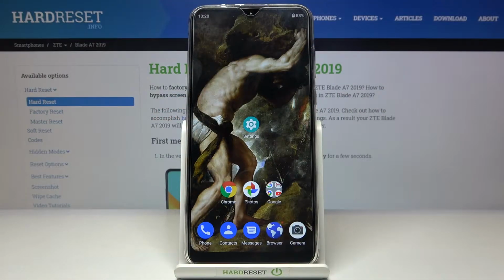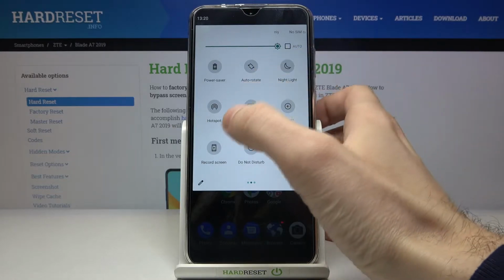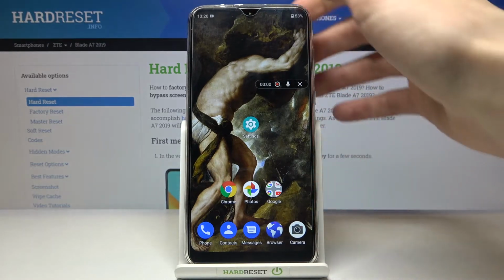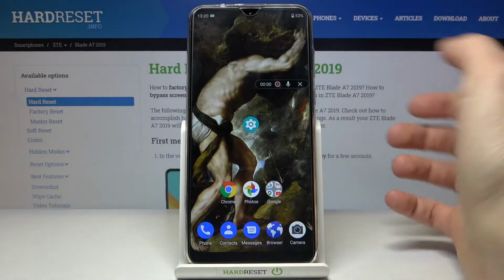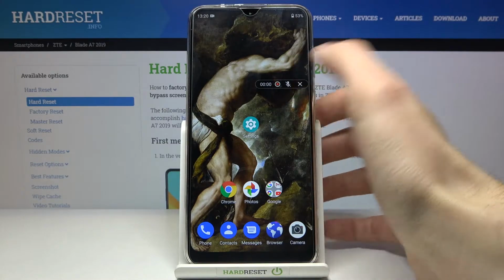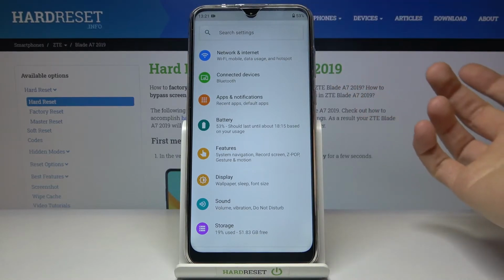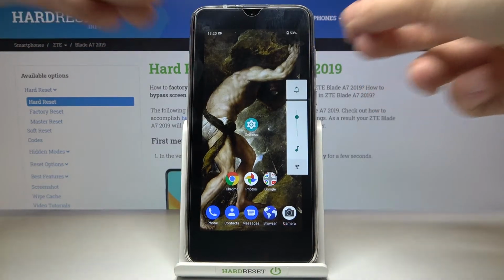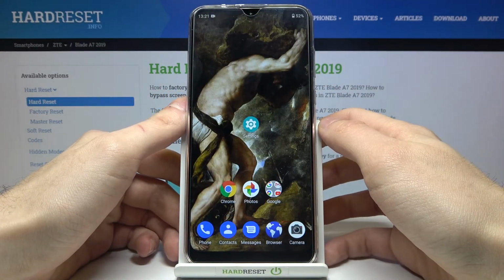How to Record Screen in ZTE Blade A7 2019 – Screen Recording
Today, it’s a perfect time to take a closer look at the available screen recording feature in your ZTE Blade A7 2019 device. Above, we are talking about creating the video of displayed content using a screen recorder on your smartphone. If you wish to register the actions taken on the display or create your own tutorial, then this video is especially for you. Follow the introduced instructions and figure out more about the screen recording feature on your ZTE Blade A7 2019 device.

How to use screen recorder in ZTE Blade A7 2019? How to save videos from your screen in ZTE Blade A7 2019? How to find your recorded screens in ZTE Blade A7 2019? How to Capture Screen in ZTE Blade A7 2019? How to Save Displayed Content in ZTE Blade A7 2019?